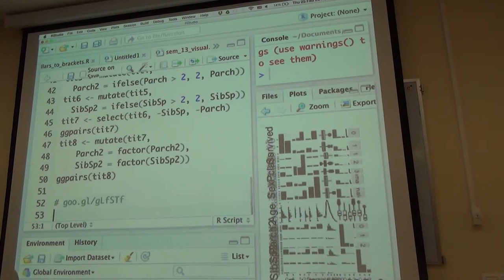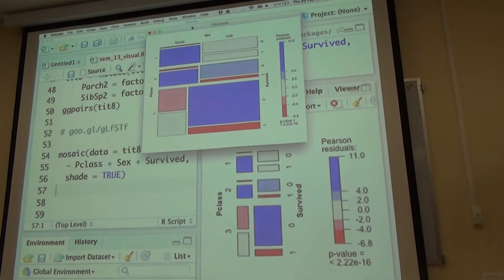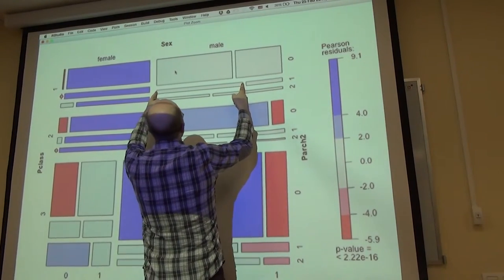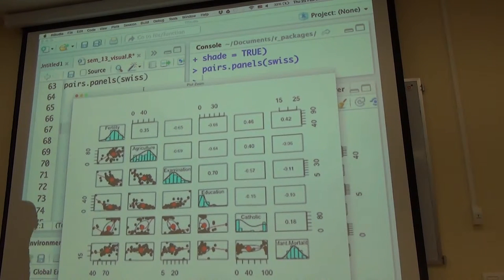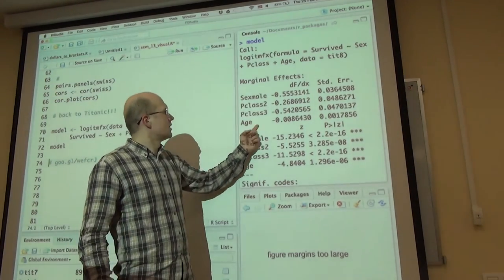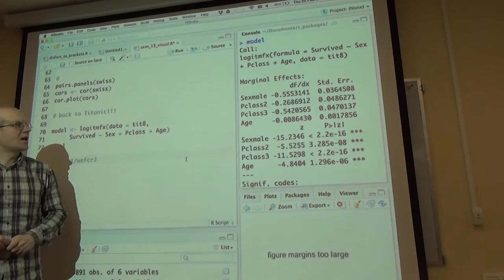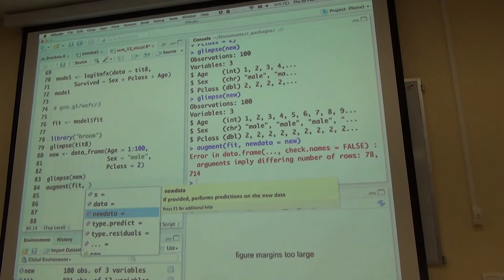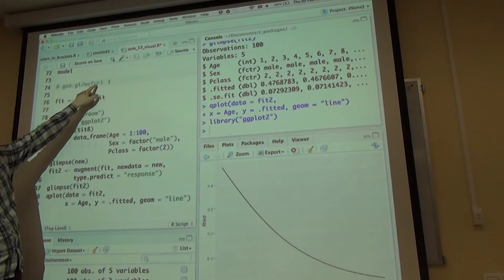Statistics. Week 13. Part 2.